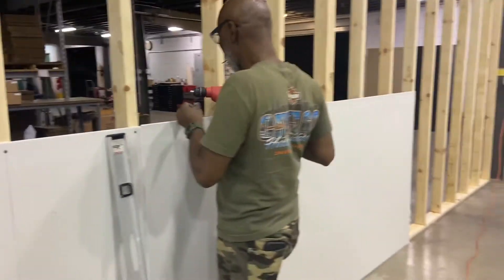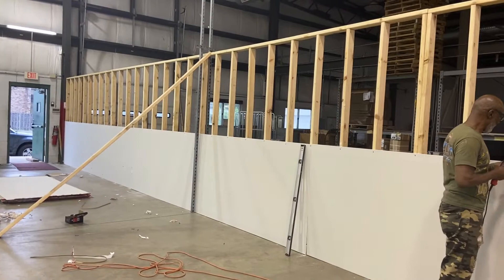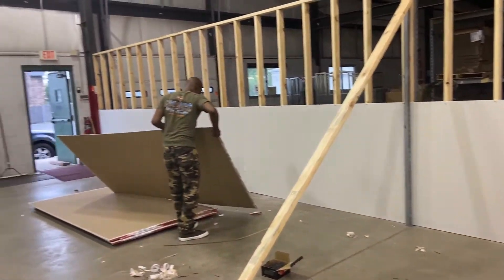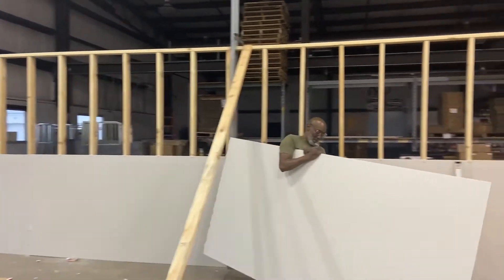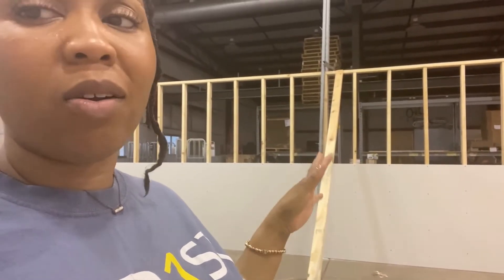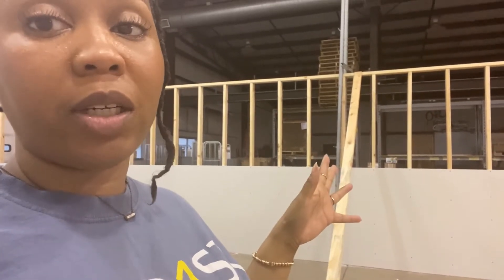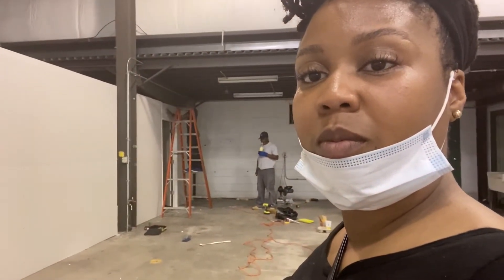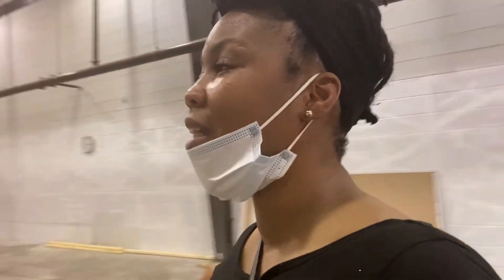Building Bri On Brows | EP.3 "THIS AIN'T EASY!"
Episode 3 of Building Bri On Brows